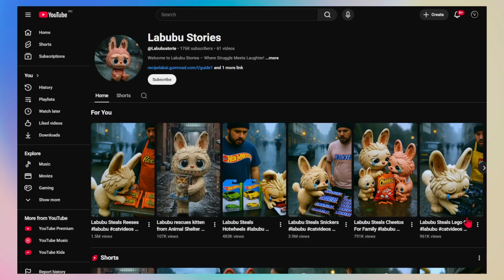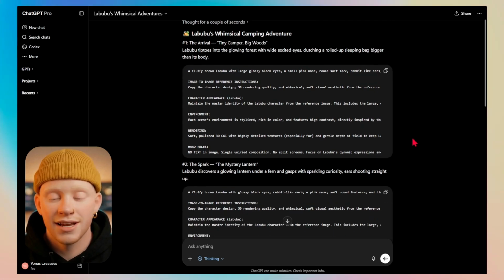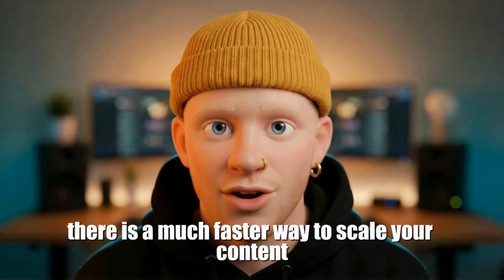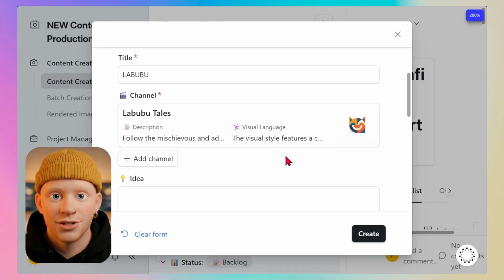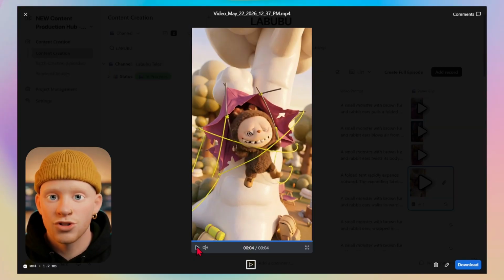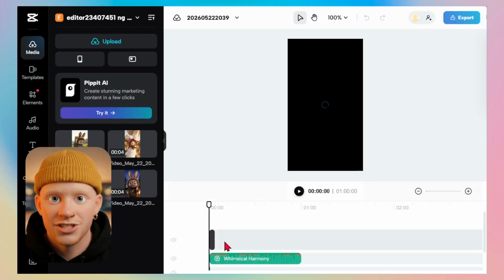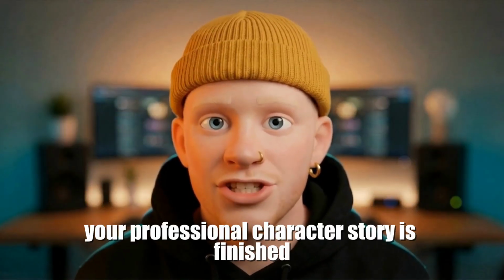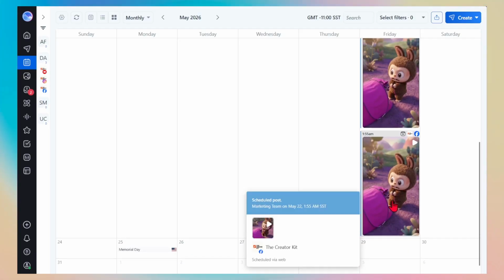Create Your Own Labubu Stories: Step-by-Step 3D Tutorial (Veo 3.1)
Ever wondered how creators are making those adorable Labubu monster videos that get millions of views? Today, I'm showing you the exact workflow to bring these mischievous characters to life.

Tools & Links:
Mastering the art of character animation has never been easier thanks to the latest advancements in AI video technology. In this comprehensive guide, we explore how to leverage a powerful AI video generator to transform simple ideas into high-end 3D shorts that capture the whimsical aesthetic of Pop Mart culture. By implementing a smart batch production strategy, you can create dozens of unique character adventures without spending weeks on manual rendering. This content automation approach allows you to scale your creative output significantly, making it perfect for those exploring YouTube automation or social media growth. We will dive deep into the specific AI tools required to maintain a consistent toy-like look, ensuring your animations feel professional and polished. From initial concept to final text to video execution, this streamlined AI workflow simplifies every technical hurdle. Whether you are a fan of designer toys or a digital creator, learning these techniques will help you dominate the niche. Stay tuned as we break down the entire process of using modern software to generate viral-ready clips, proving that anyone can master high-quality storytelling with the right digital assets and a bit of creative spark.